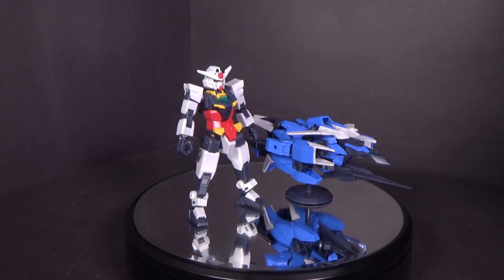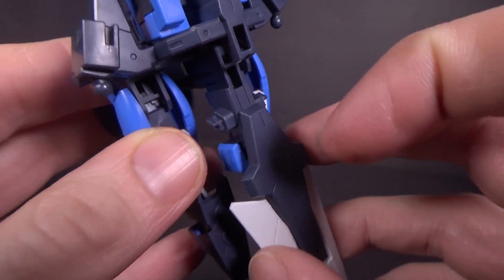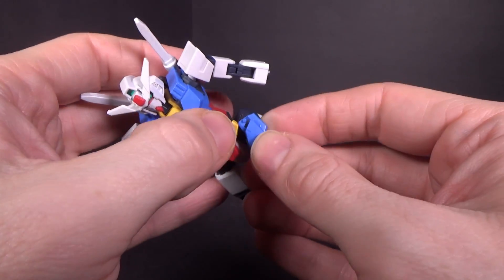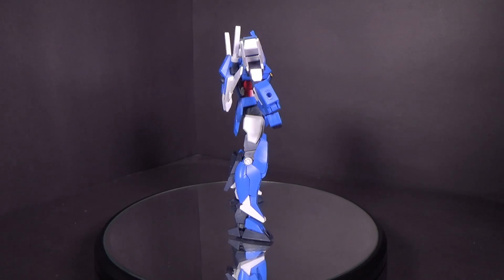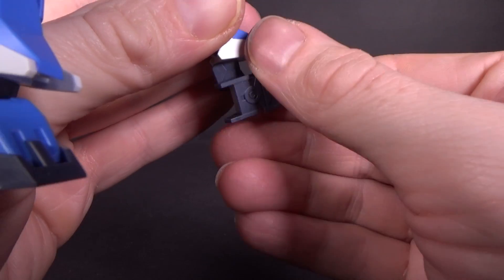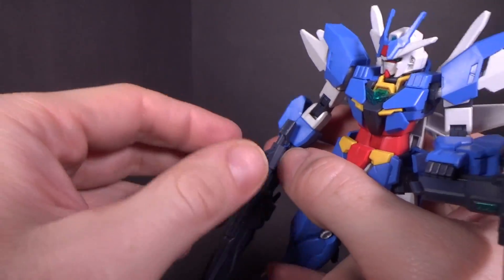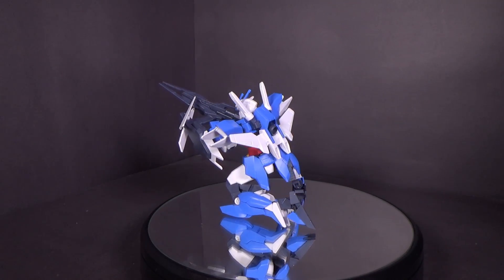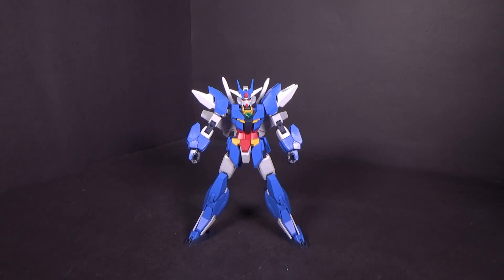1/144 HG Earthree Gundam Review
Bandai has done a great job on the lead mobile suit for this series. Sure, it's gonna be milked for it's different forms; but it's so good that I'm okay with that.